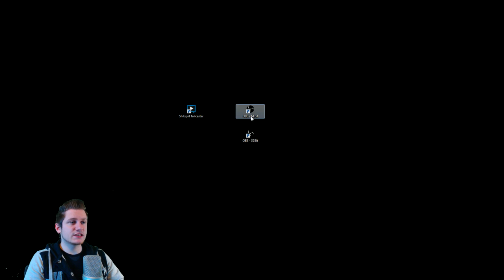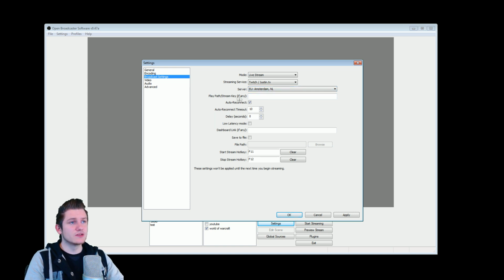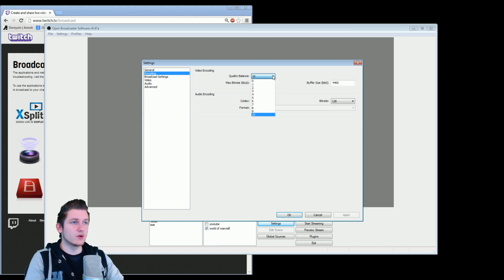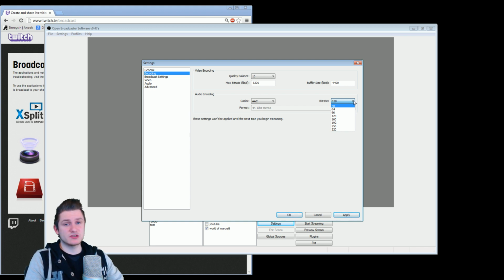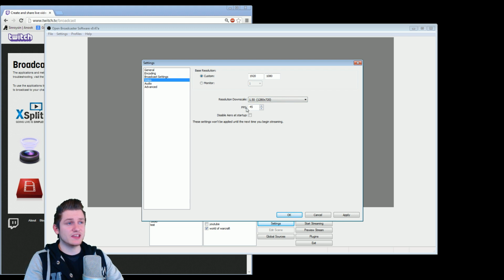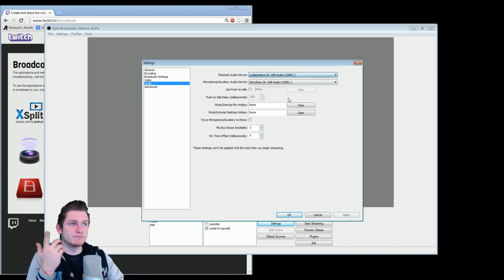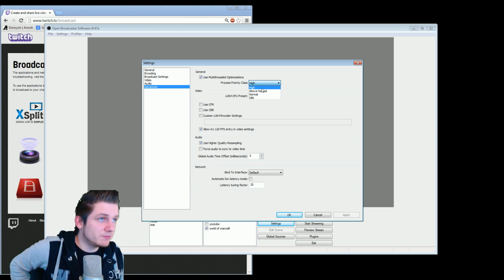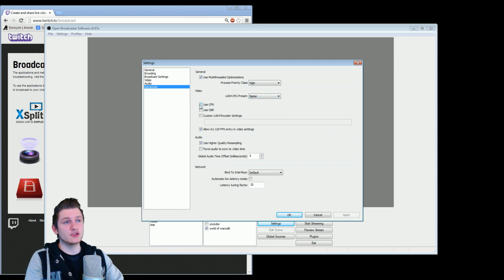How to setup OBS Tutorial #1 OBS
My Tutorial part1 about OBS.
In this video i will explain how to connect your OBS to twitch.tv and what settings you need.
Let me know what i can improve and what made you laugh !
and it will help me alot !

I have bin using Sony Vegas pro 11 to create this video